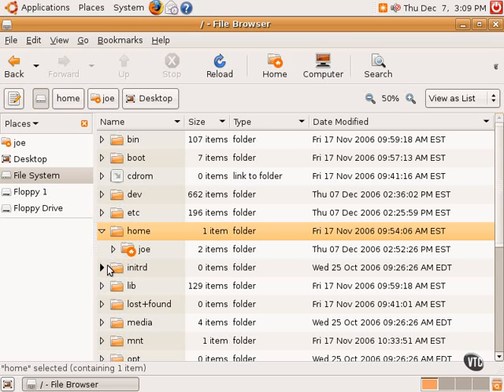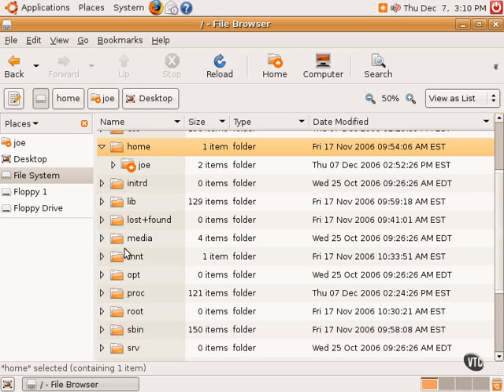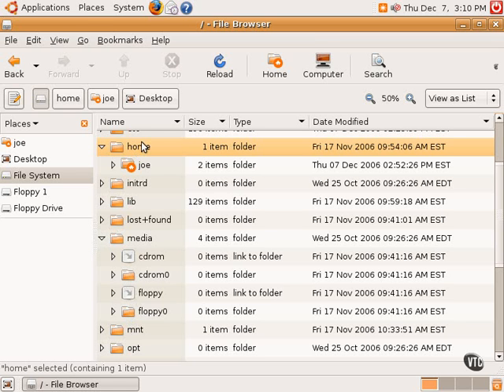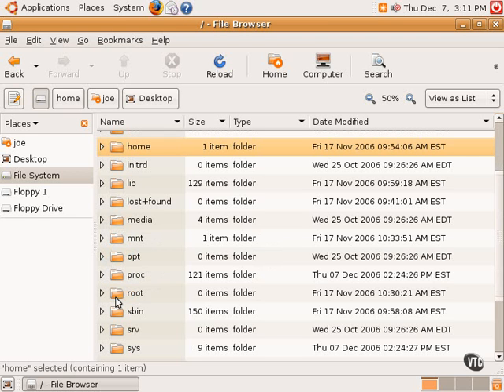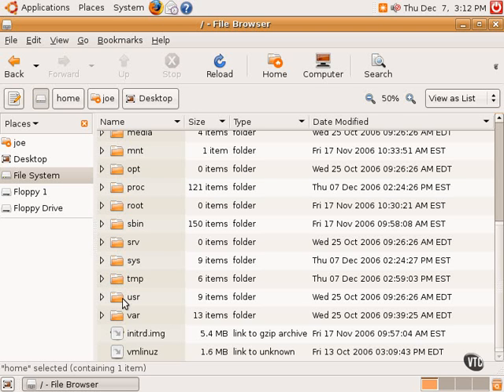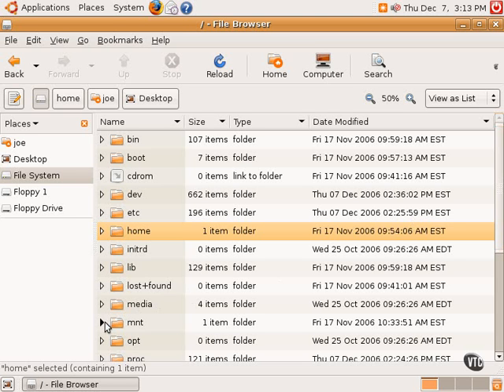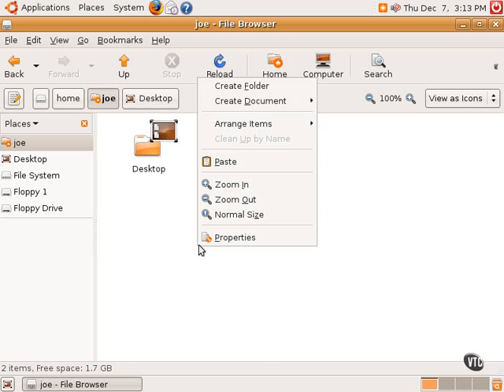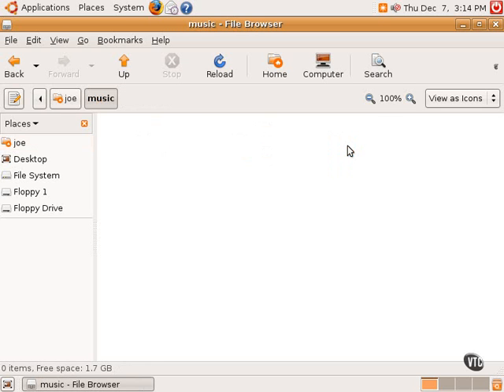Ubuntu Linux Tutorials Chapter5.Nautilus File Manager Part6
Lesson06.Linux Filesystem Hierarchy Pt.2